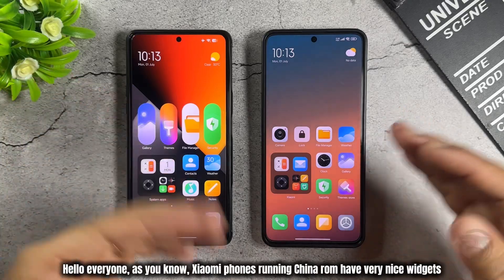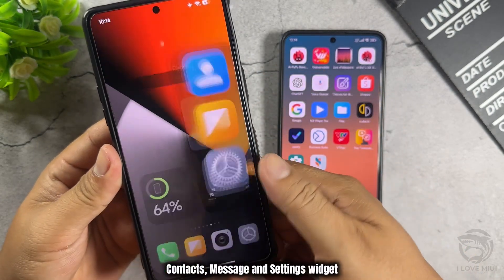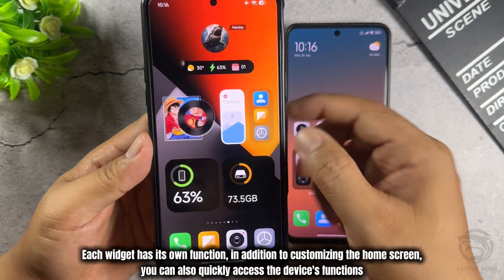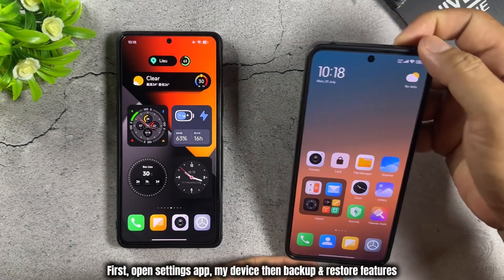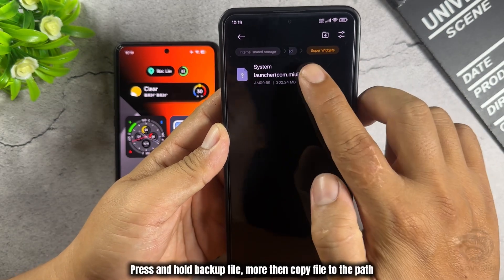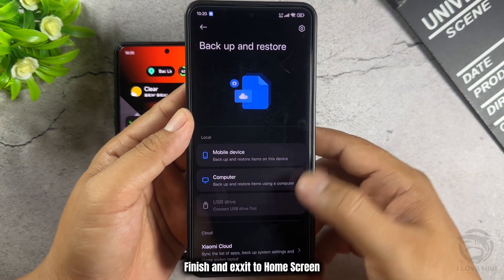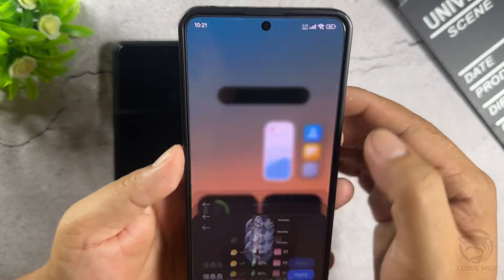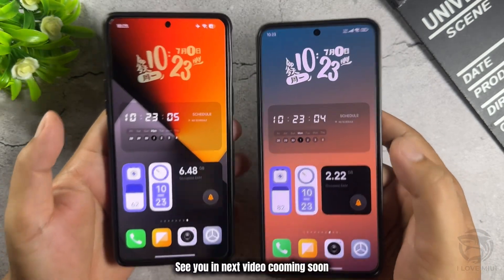Install Super Widgets On Xiaomi Devices | Support Miui And HyperOS | I Love Miui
File (Telegram):
Install Super 18 Theme For Xiaomi Devices Without Root, No Need MTZ File | I Love Miui